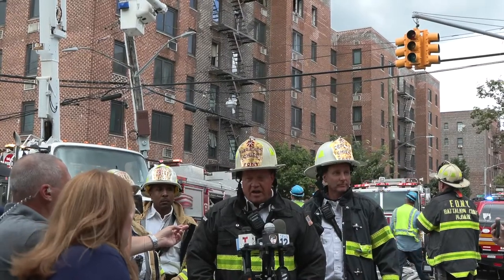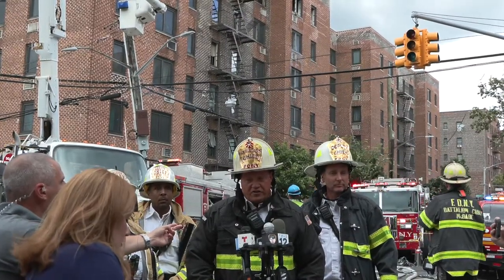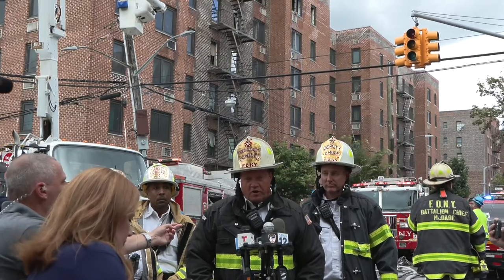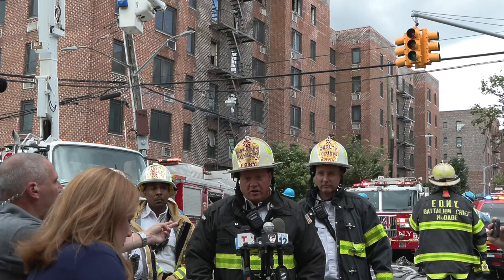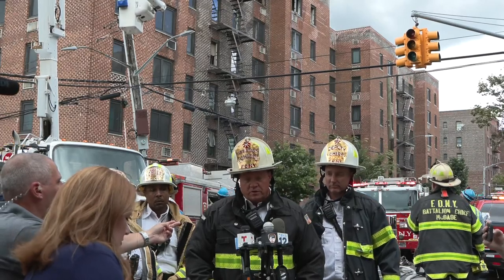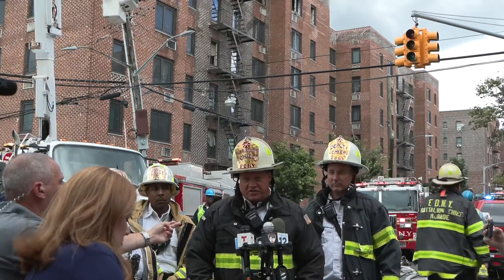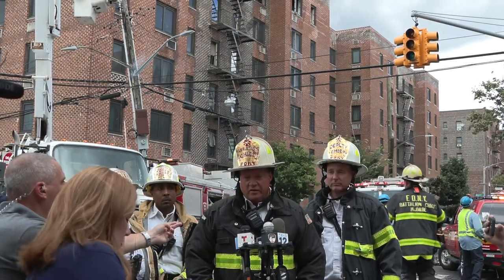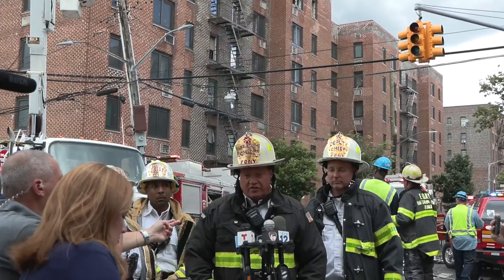FDNY officials provide update on operations at Bronx Fire